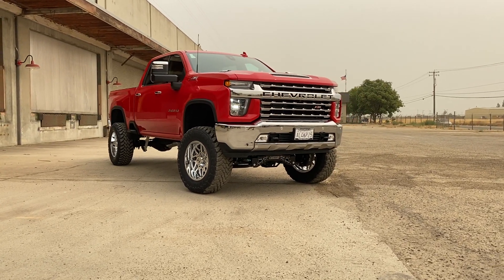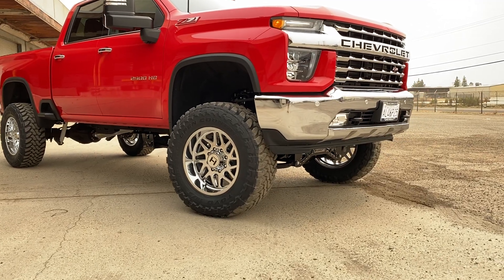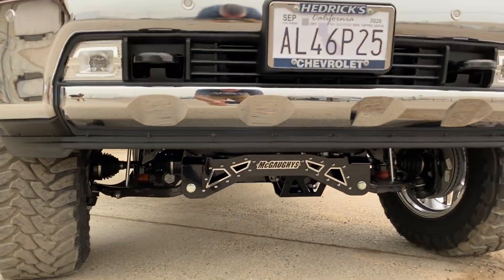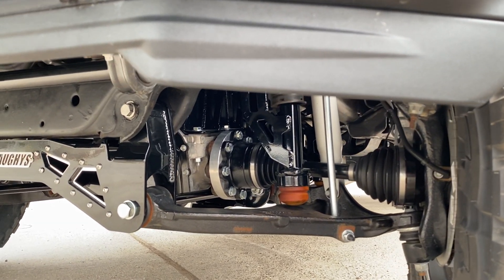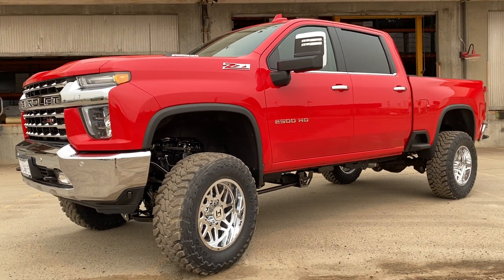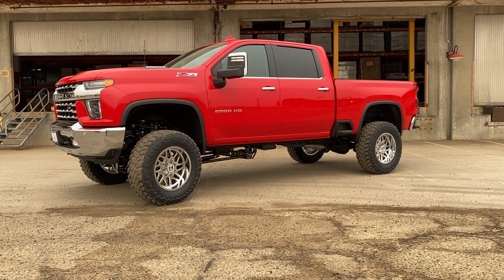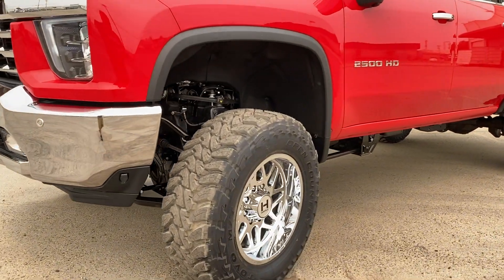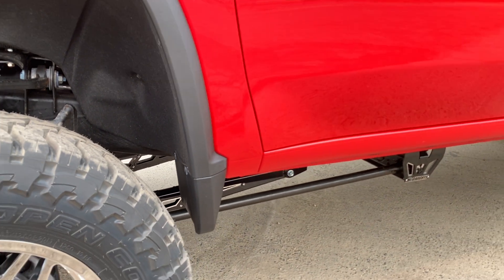2020 Chevy 2500HD • 7-9" @McGaughys Phase 1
2020 Chevy 2500HD
• 7-9" @McGaughys Lift.
• 20x10 @HostileWheels
• 37x12.5 @ToyoTires
MCG Shop Truck
☎️ Available through McGaughy's authorized dealer!
McGaughy’s Suspension
🏆 Award Winning Lift & Lowering Truck Suspension.